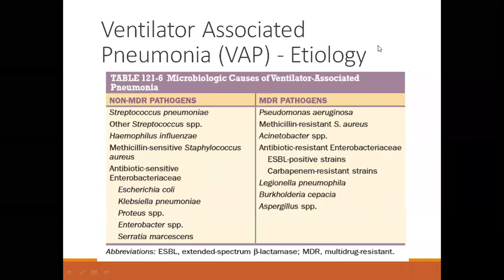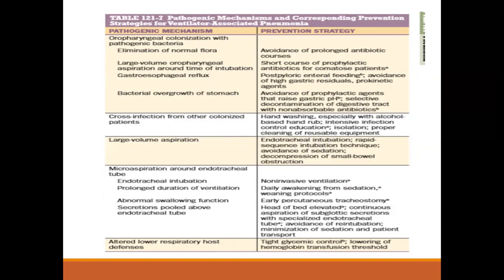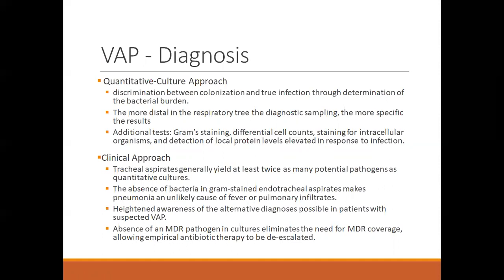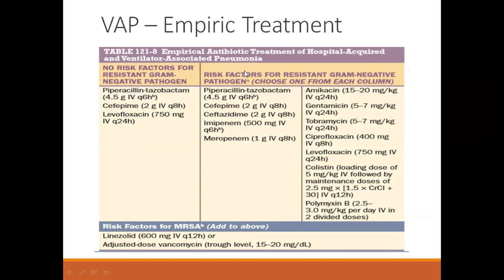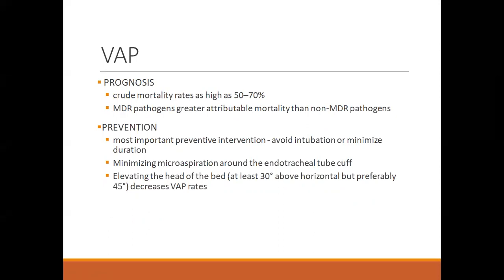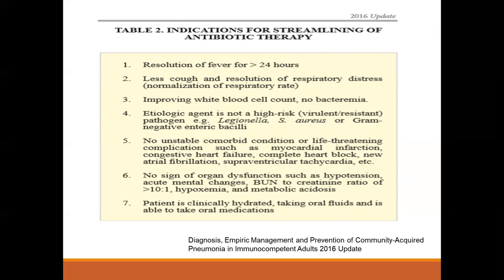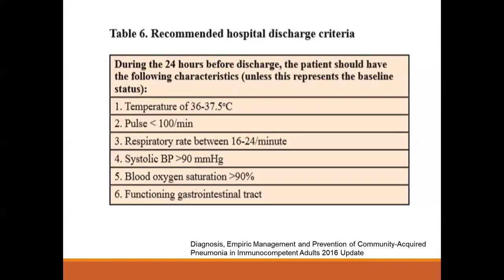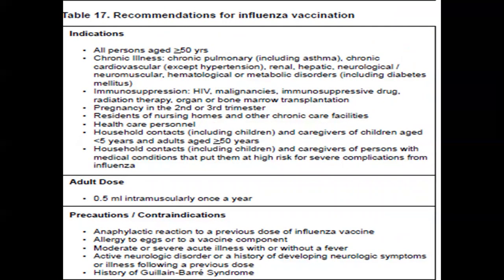Pneumonia Part 2